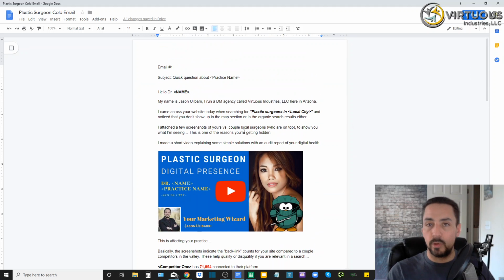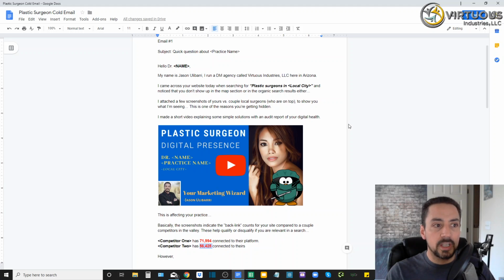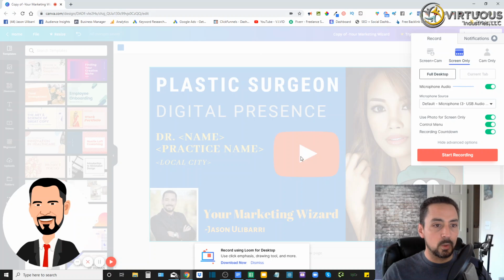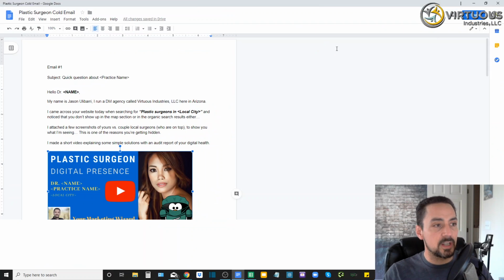Cold Videos & Cold Emails